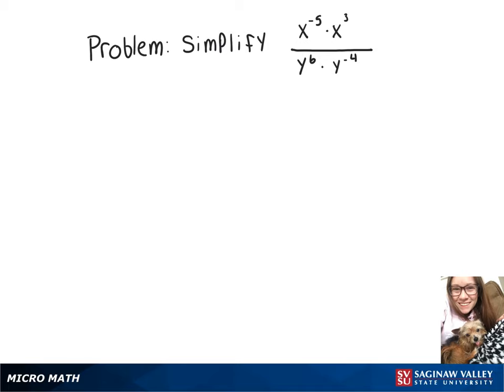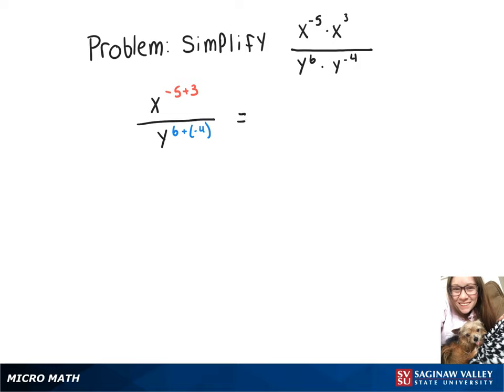Exponents: Simplify x^{-5} x^3 / y^6 y^{-4}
Problem: Simplify x^{-5} x^3 / y^6 y^{-4}